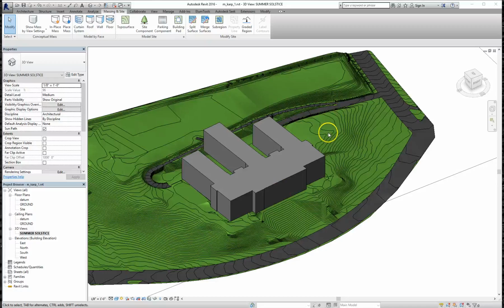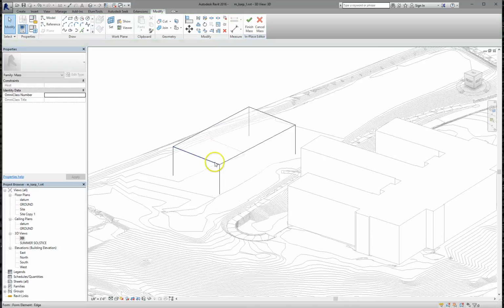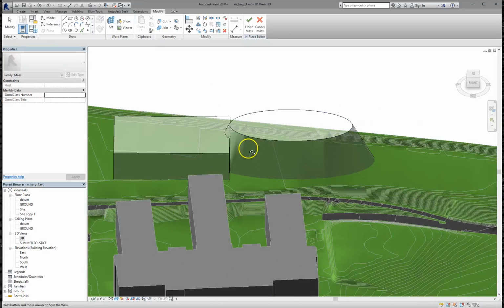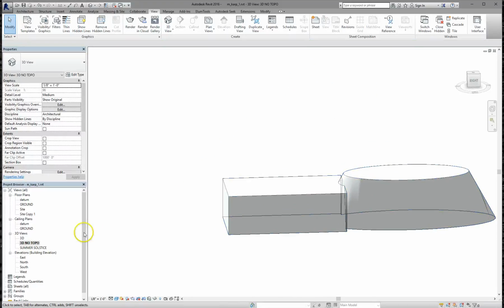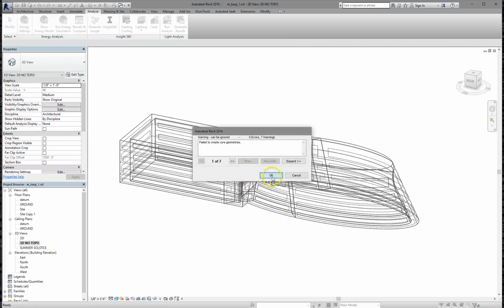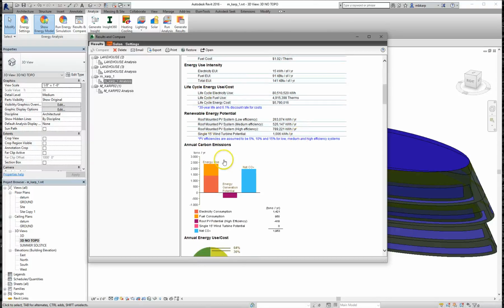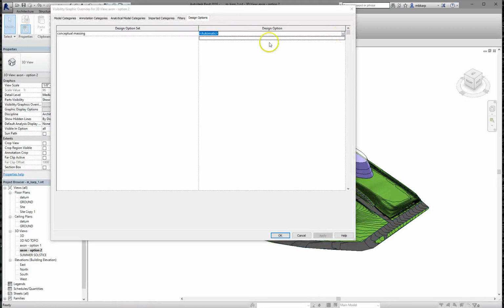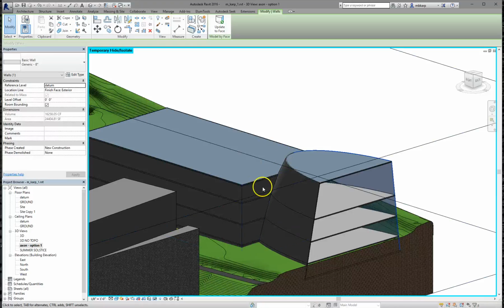8013 - Lab 2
This video takes you through massing, mass based energy model, design options, and applying walls, floors, and roofs to the mass.